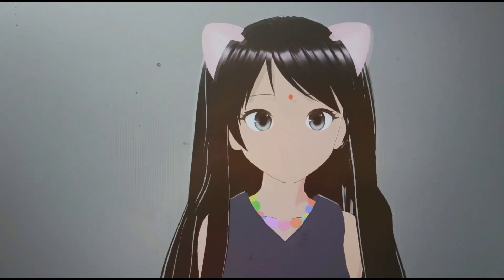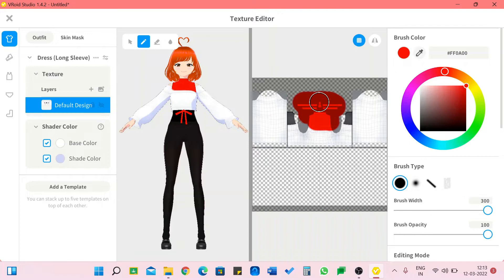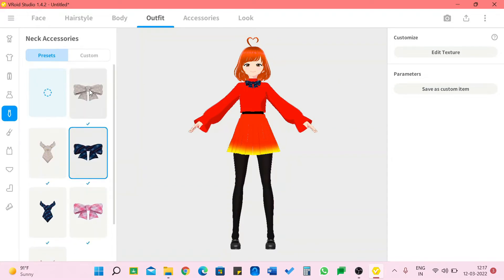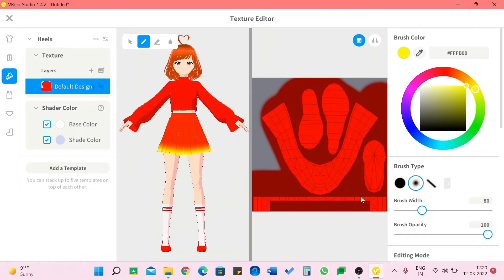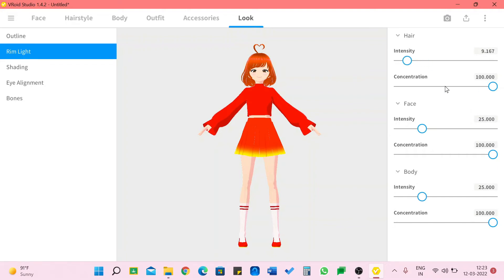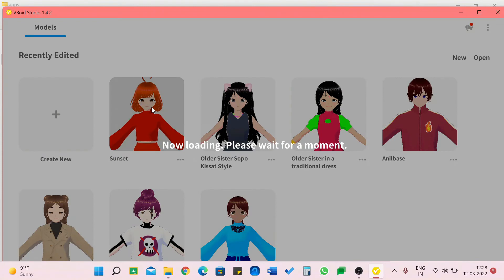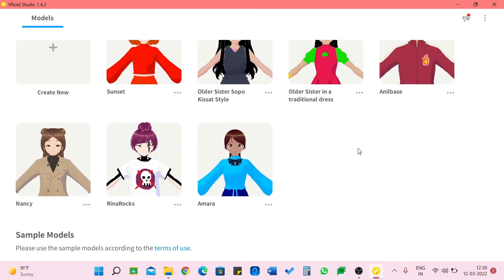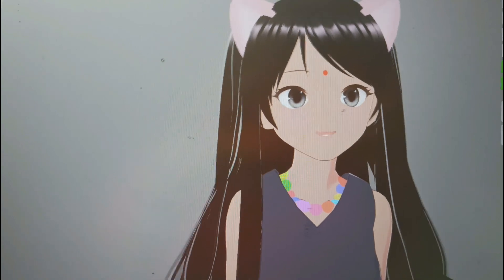VRoid Studio tutorial part 2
Hi everybody!
Sorry for making all of you wait. Here is the second part of the tutorial. If you did not see part 1 then please check it out.
Also, the controls are written in the video, but I forgot to mention it, so here it is for your reference:  Shift + Drag = Movement ,& Right click + Drag = Rotation.
Thank you so much for reading.
Bye!